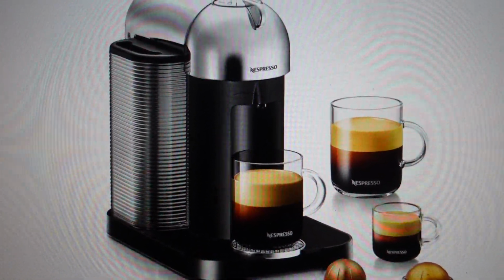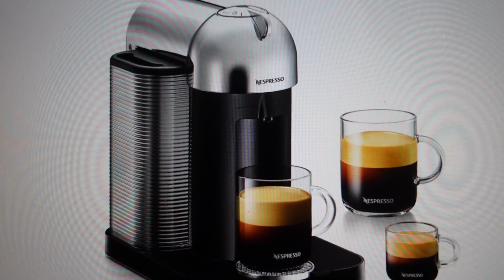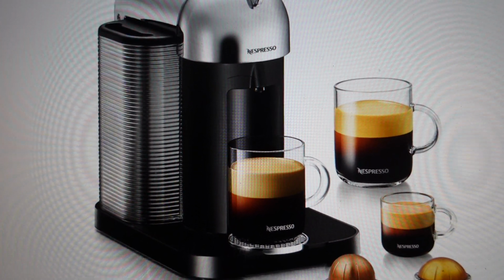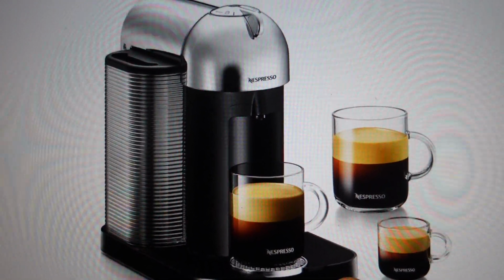Nespresso Coffee Maker Lights Flashing or Blinking | How to fix